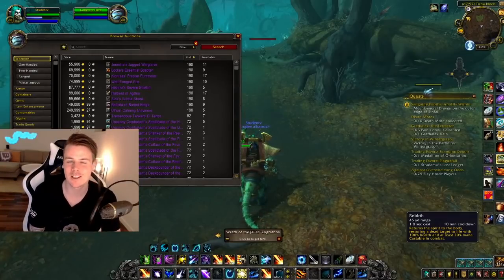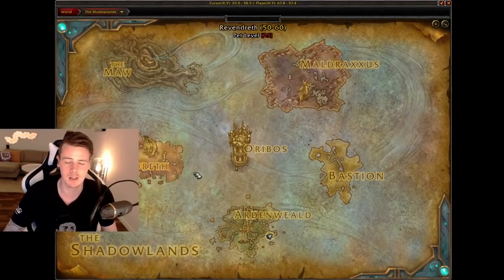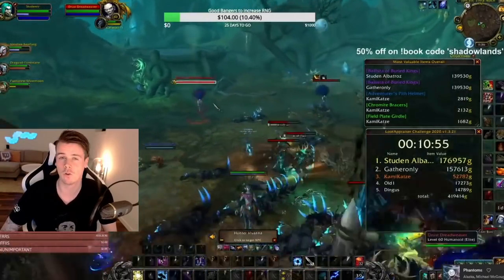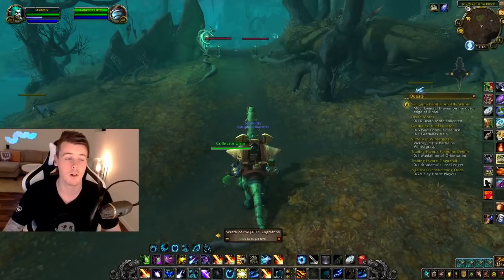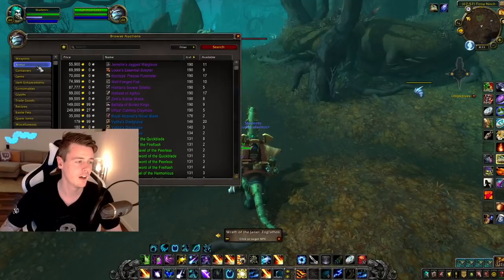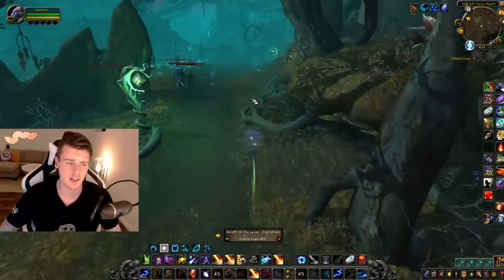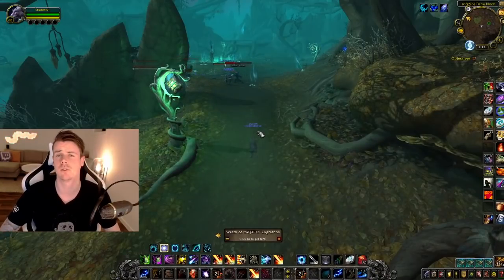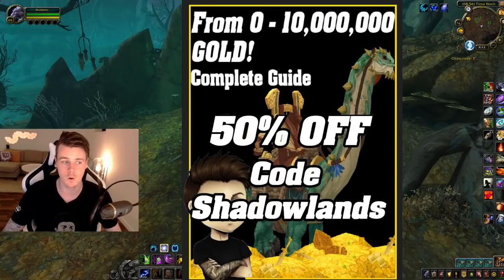The Best EPIC BOE Shadowlands Farm That Still WORKS